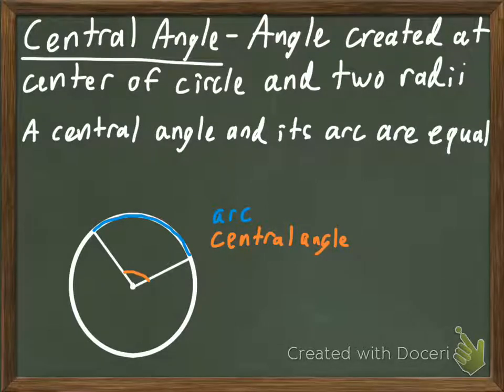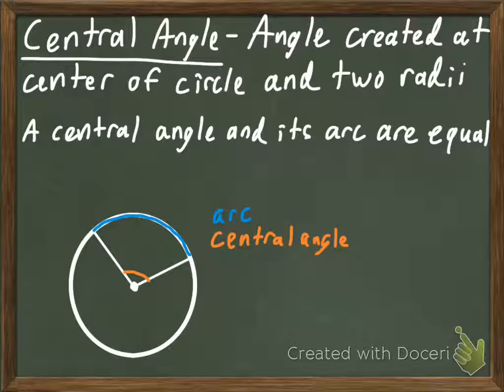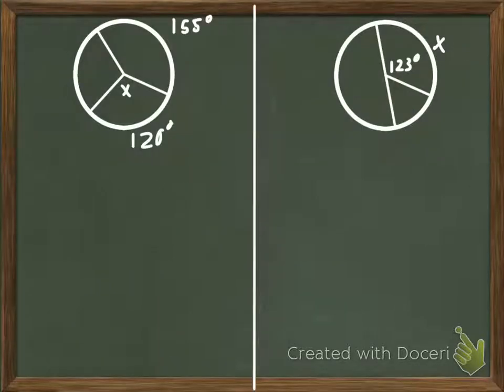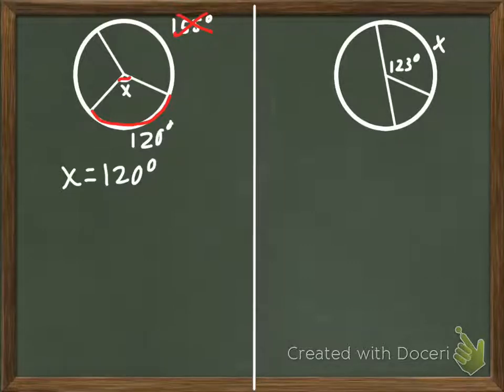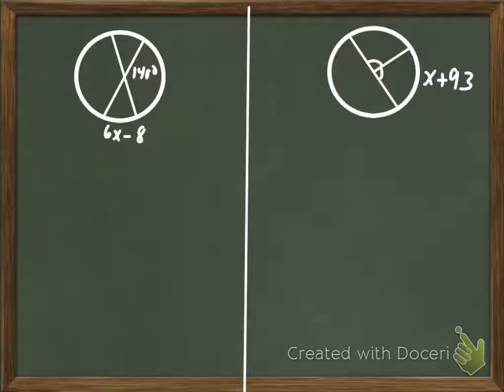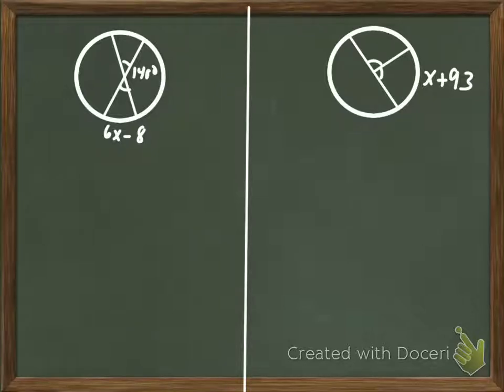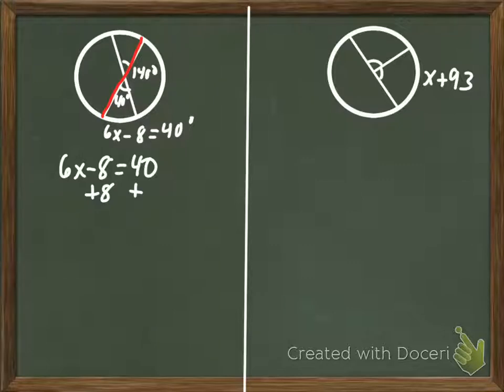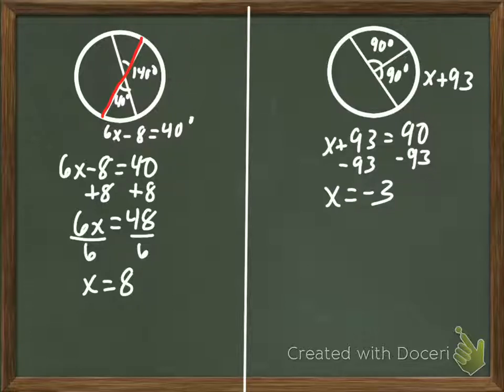Arc and Central Angle Measures